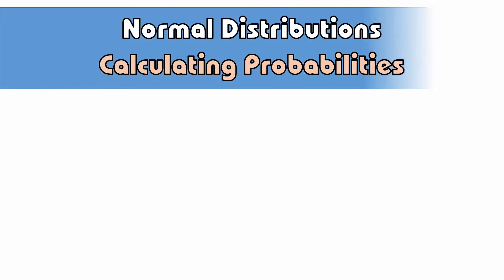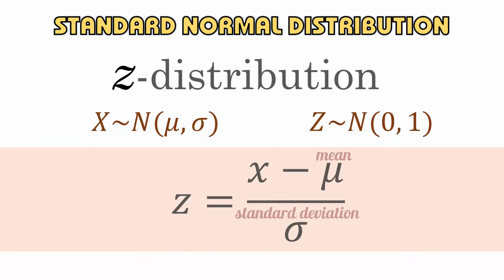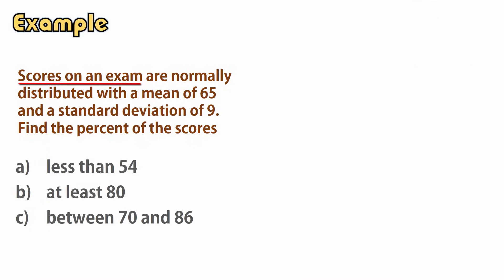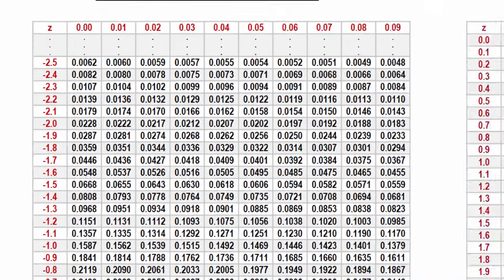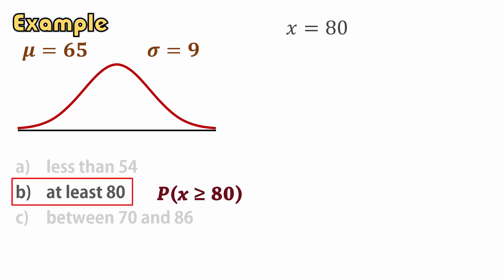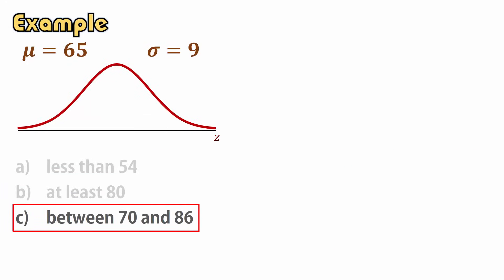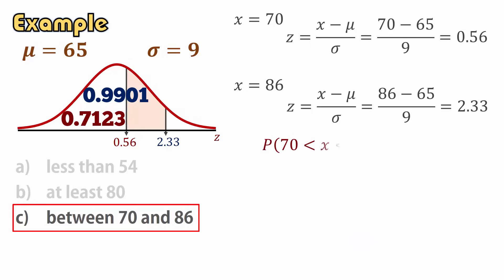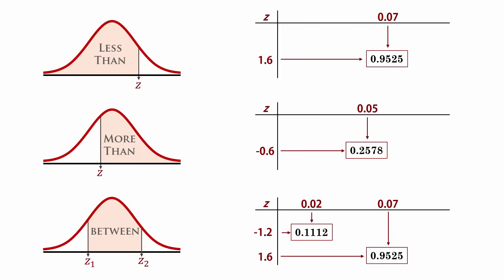Normal Distribution: Calculating Probabilities/Areas (z-table)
This tutorial shows how to calculate areas/probabilities using the cumulative standard normal tables.

Steps for calculating areas/probabilities using the cumulative normal distribution table:
1. Translate the score (x) into a z-score:
2. Find the corresponding area from the z-table.
3. i)  For less than area/probability, the area in the table is the answer.
ii) For greater than area, subtract area in the table from 1.
iii) For area between, subtract smaller area from larger area.